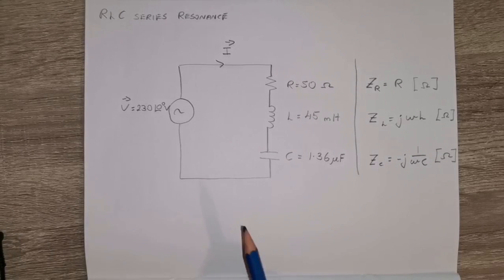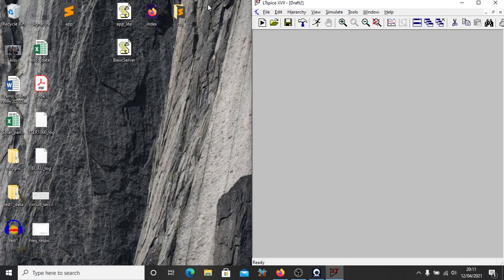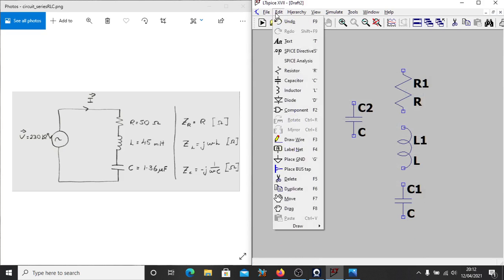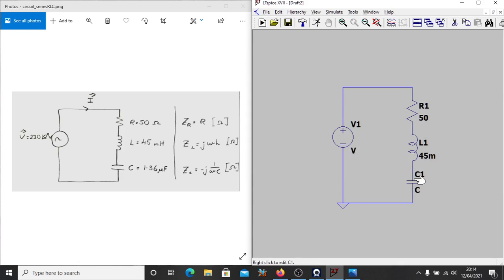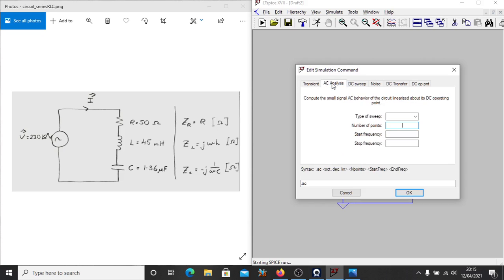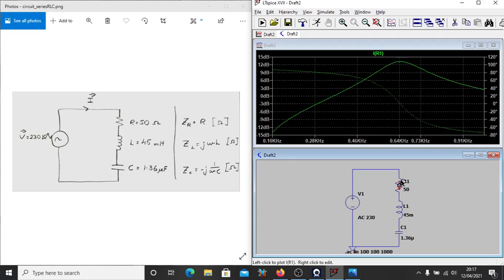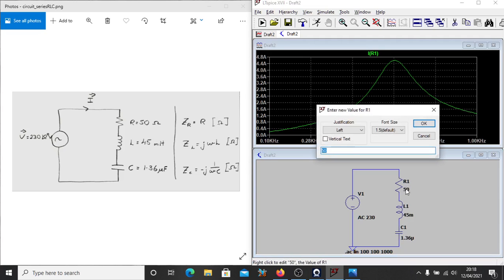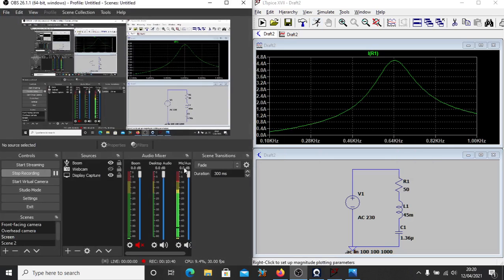RLC circuit series resonance - LTSpice simulation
Simulating the frequency response of an RLC series circuit in LTSpice.